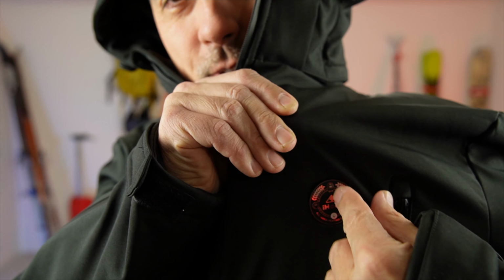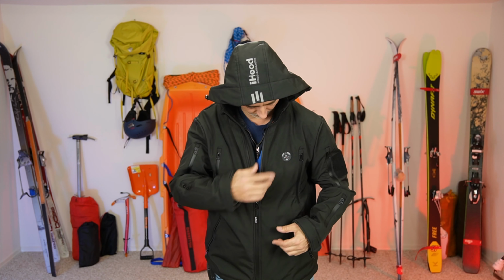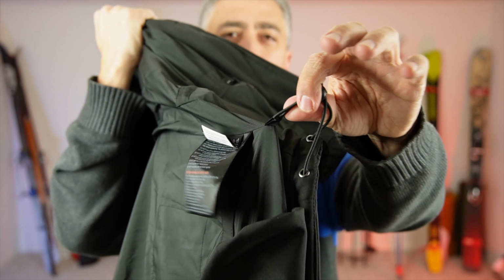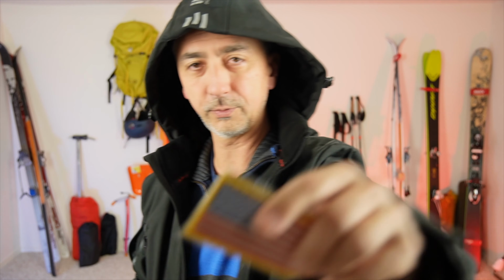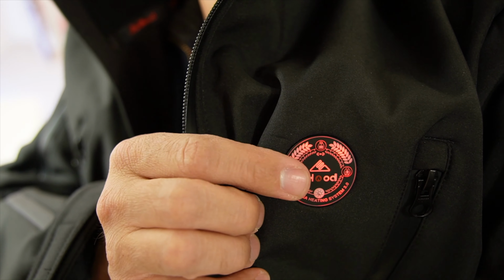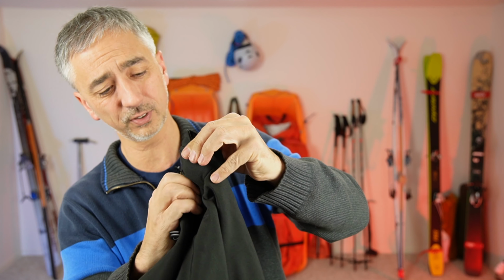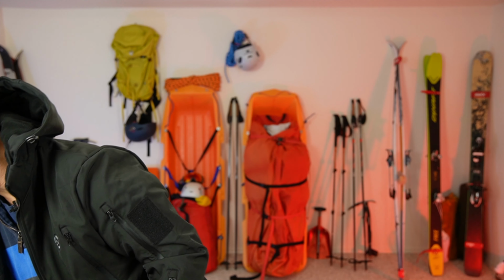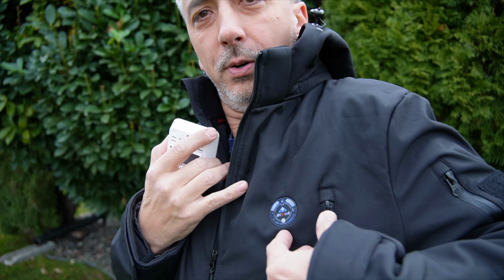Toasty Battery-Powered Jacket Review - iHood Heated Jacket (4k UHD)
📖 Get My Free Thriller Book *Black Ice* Now

I review the battery-powered iHood Heated Jacket in this video. This battery-powered jacket is amazingly warm.
iHood heated jacket on Amazon
I can run it on low-powered mode to extend the battery and it takes the chill off in cold conditions.

► BOOKS
50 Jackson Hole Photography Hotspots
Lost at Windy Corner
Mountaineering: The Freedom of the Hills
The Most Crucial Knots to Know

► SHOWS
World Beyond at Amazon
Antarctic Tears film